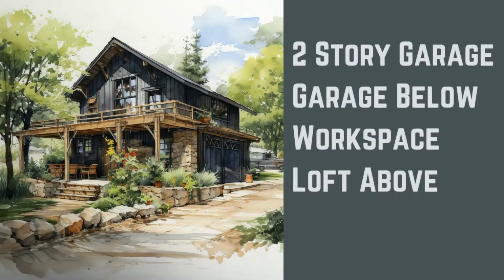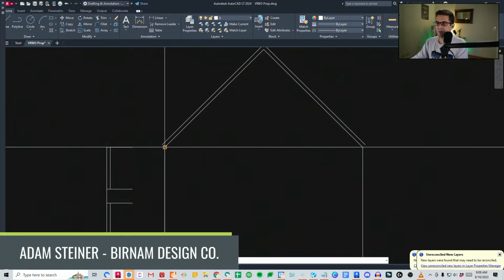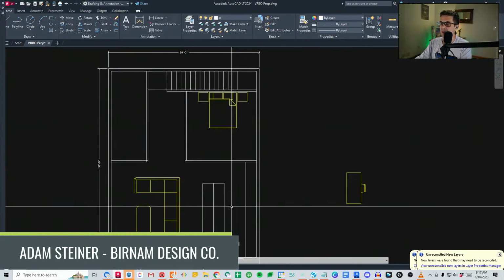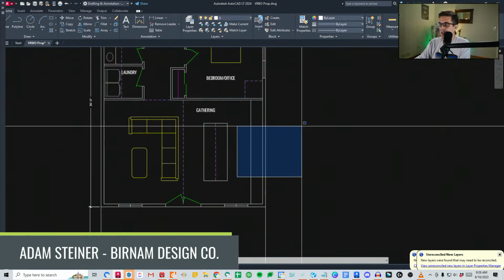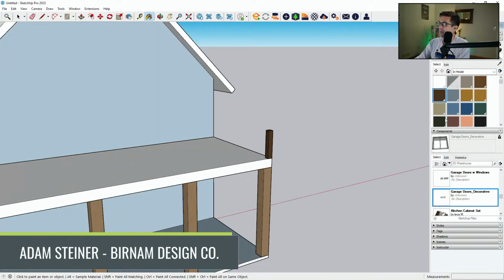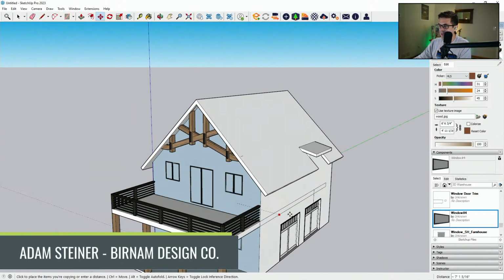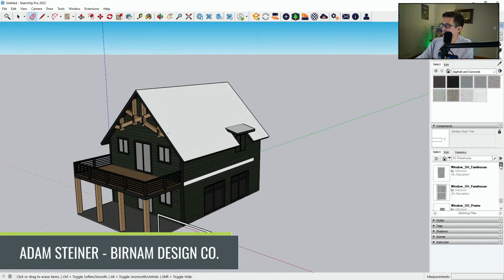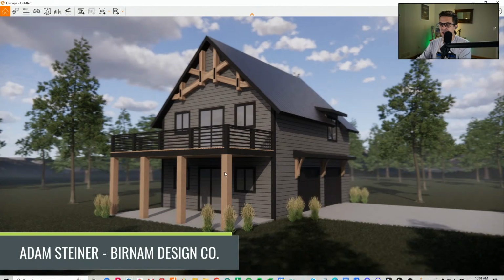I Made A Garage ADU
A garage cabin man-cave she-shed floor plan in an hour. Check it out, follow along!

Timestamps
00:00 The Boring Part
03:53 Intro
05:17 AutoCAD Floor Plan
32:09 Sketchup Modeling
1:02:54 Enscape Rendering

Hardware:
32 GB RAM
Glorious GMMK Pro, Gazzew Boba U4T, Gran Prix GMK

Software:
AutoCAD LT 2024
Sketchup Pro
Enscape 3.4